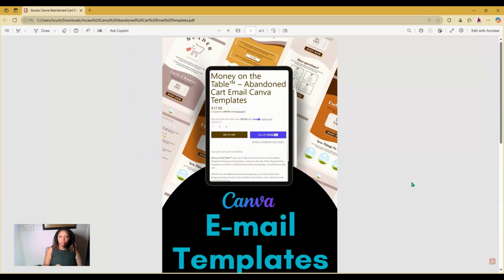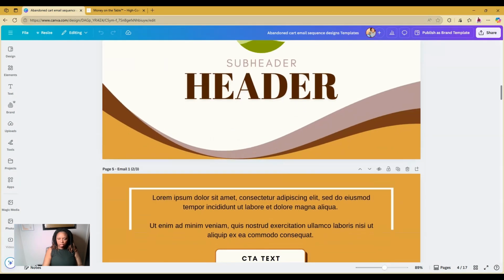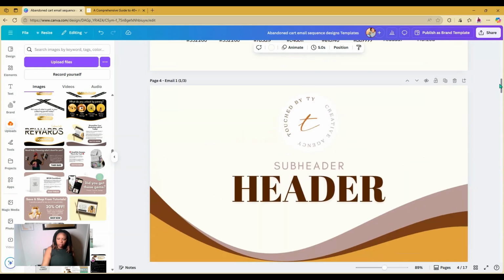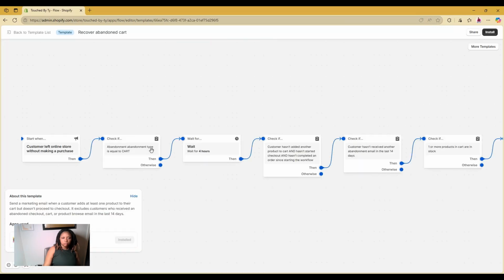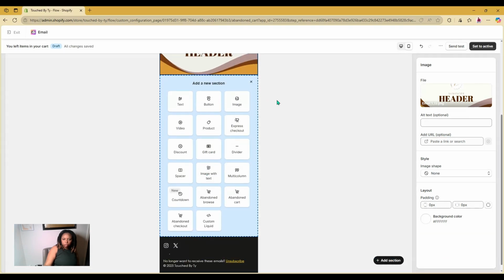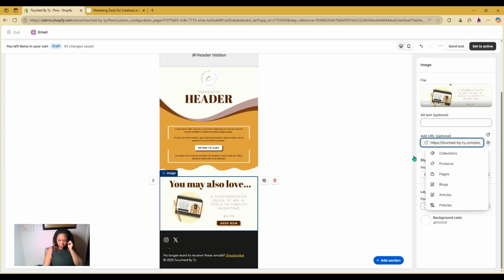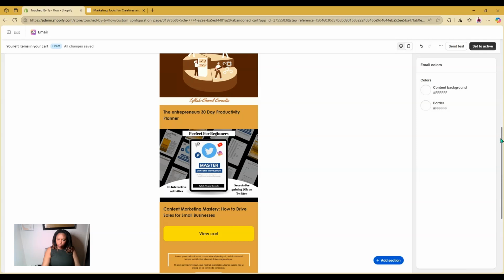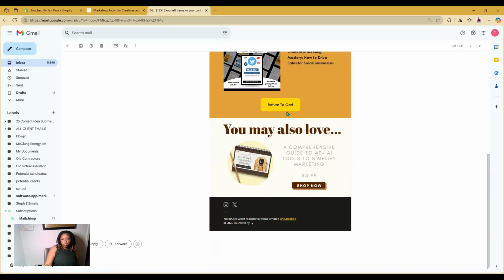WELCOME: how to use abandoned cart canva templates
You've successfully downloaded my canva design templates for my newest abandoned cart sequence. Let's dive in and get started.